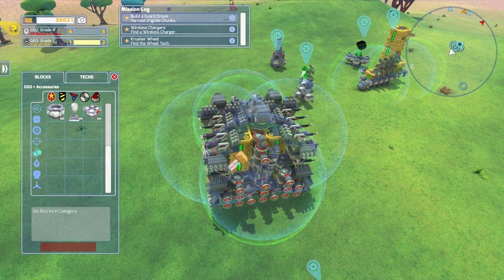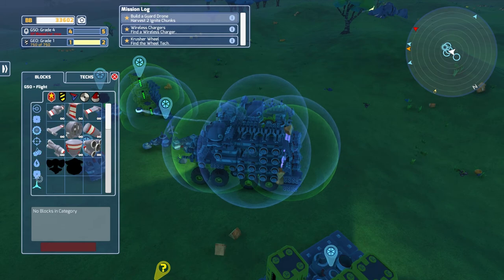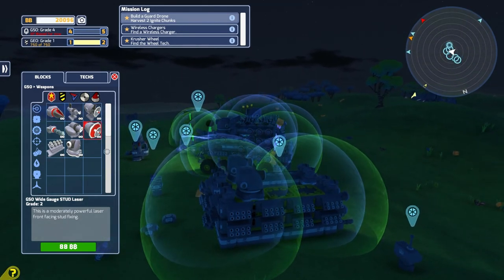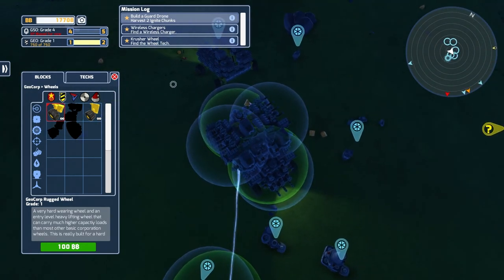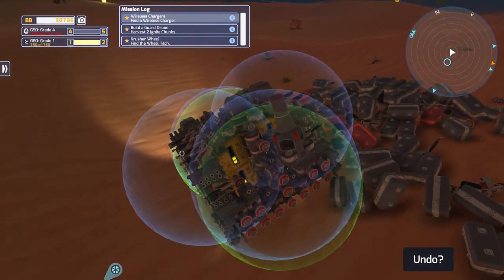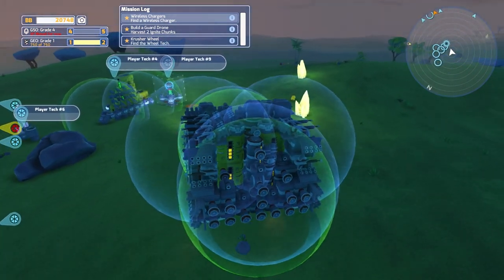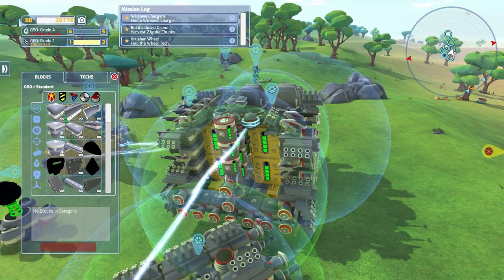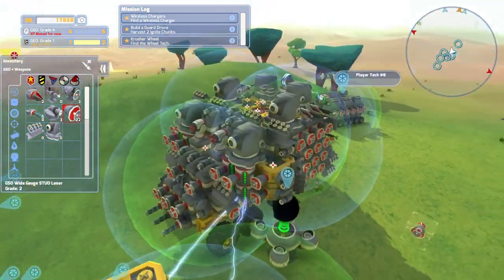Terratech (Revisited) : Part 7 - Battle harvester and debris vacuum!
Today we decide to make a second harvester but with an emphasis on defensive capability. Which basically means I arm it to the teeth and see if this new tech will be more successful than the last one at actually doing it's job. Plus we find an INCREDIBLY efficient way of collecting parts from downed enemies. Enjoy!